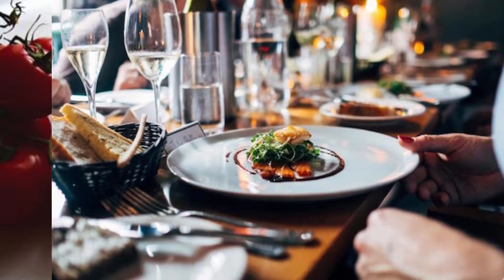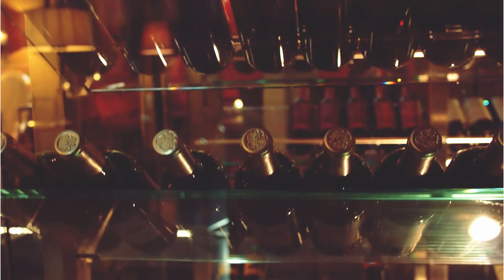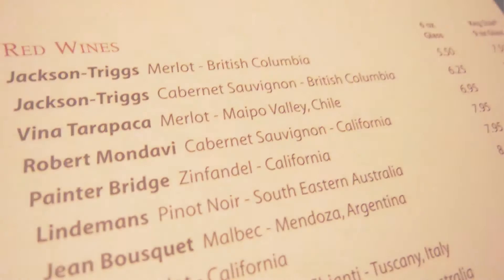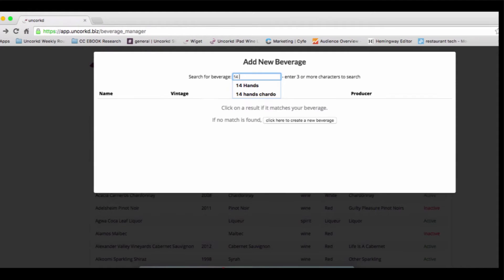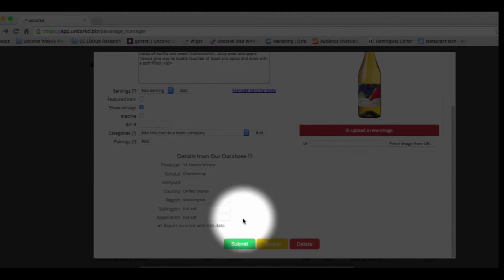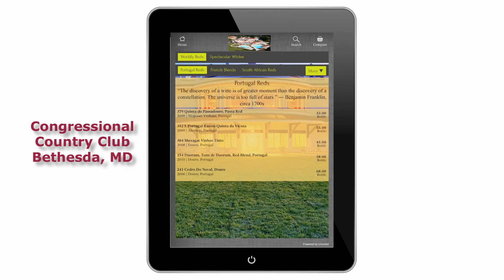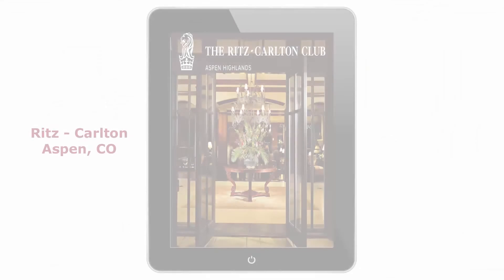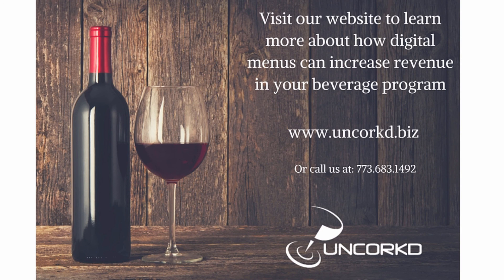Uncorkd iPad Beverage Menu Overview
This video provides a walk through of the Uncorkd digital menu platform. Uncorkd's iPad menu software allows restaurants, hotels, casinos, bars and clubs to enhance the guest experience while increase wine and beverage sales and saving time managing beverage lists. Whether your beverage focus is on wine, beer, spirits and/or cocktails, Uncorkd can improve your operations.